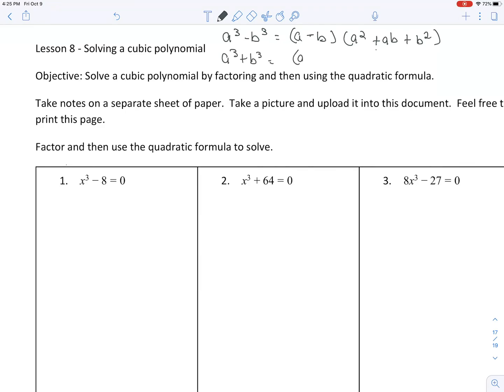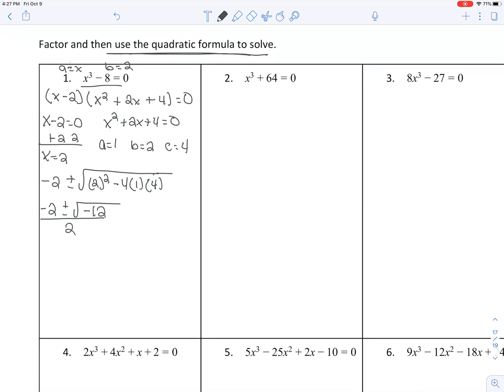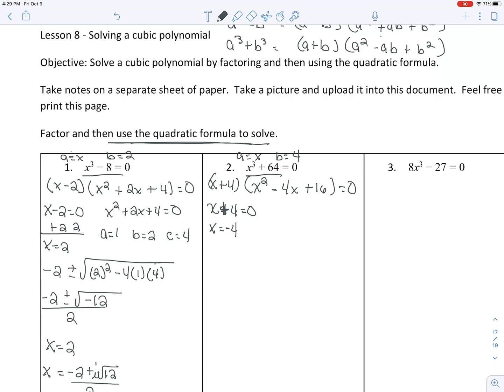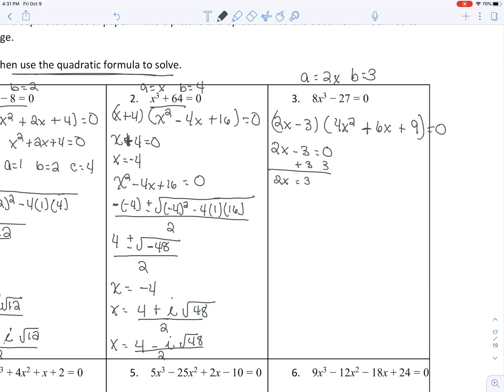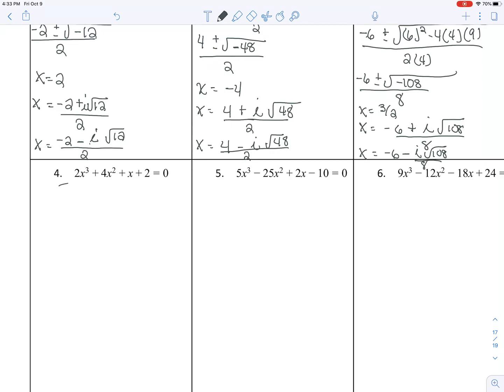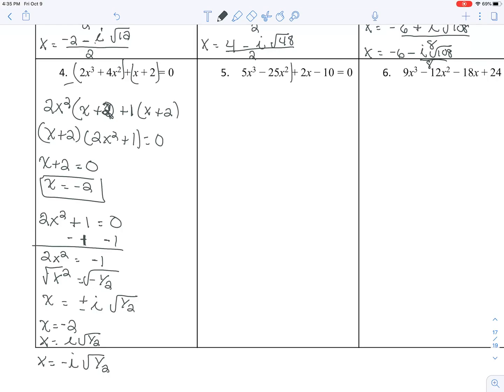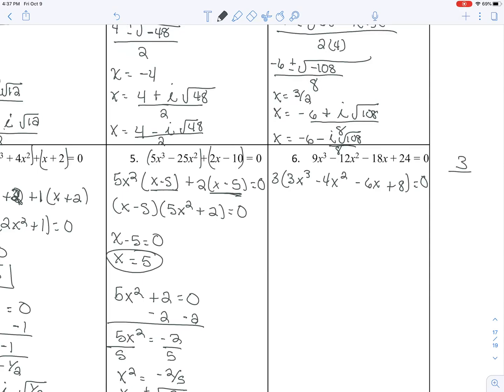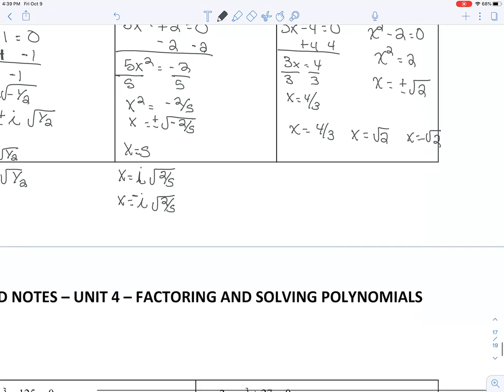Solving trinomials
Difference and sums of cubes